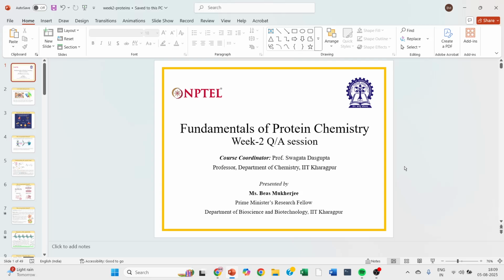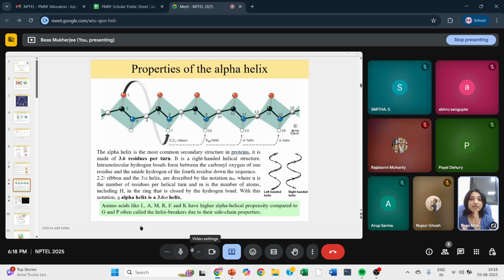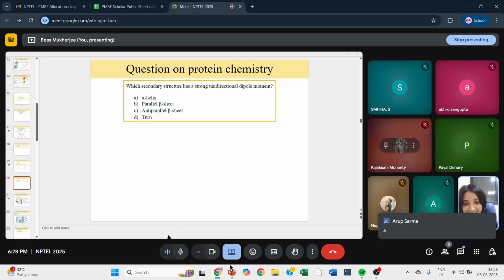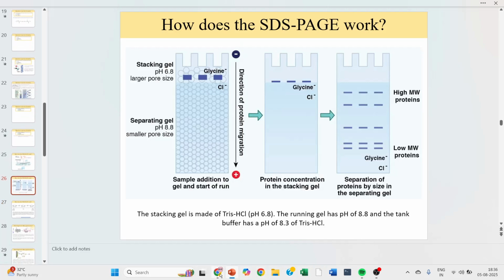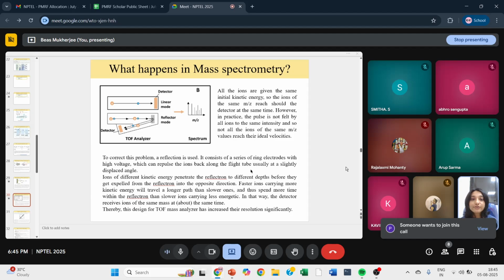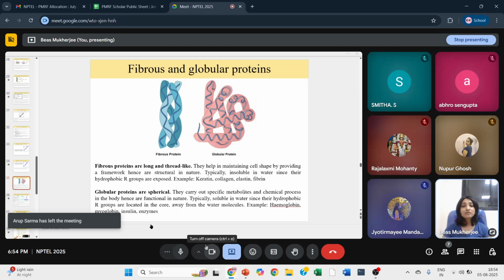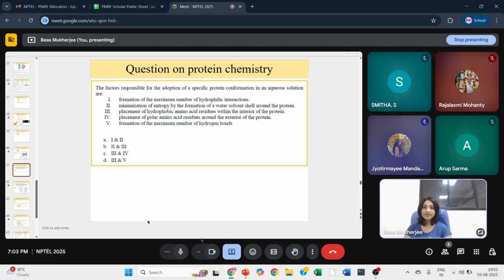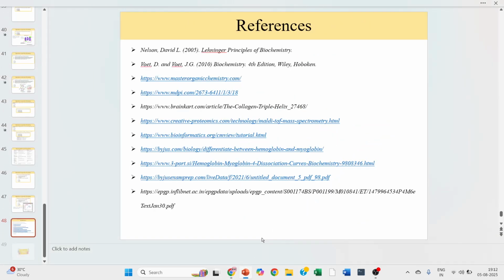Protein structure | Week 2 | NPTEL Fundamentals of Protein Chemistry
📜 Description:
Join me, Ms. Beas Mukherjee, Prime Minister’s Research Fellow, Department of Bioscience and Biotechnology, IIT Kharagpur, for the Week-2 Q/A session of the NPTEL course “Fundamentals of Protein Chemistry”, coordinated by Prof. Swagata Dasgupta (Department of Chemistry, IIT Kharagpur).

In this interactive session, we:
✅ Discuss core concepts of protein chemistry – from amino acids and peptide bonds to protein structure levels and torsion angles.
✅ Explore properties of alpha helices and beta sheets, protein folding, fibrous vs globular proteins.
✅ Solve numerical problems and multiple-choice questions (MCQs) from Week-2 assignments.
✅ Understand experimental techniques like SDS-PAGE, MALDI-TOF mass spectrometry, and contact map interpretation for protein structures.
✅ Compare hemoglobin & myoglobin, and analyze protein–membrane interactions.

⏱ Chapter Markers – Week 2 Q/A: Fundamentals of Protein Chemistry
00:00 – Introduction
01:05 – Proteins: Definition, Functions & Abundance
03:42 – Central Dogma & Protein Formation
06:18 – Peptide Bond Formation & Resonance
09:40 – Primary, Secondary, Tertiary & Quaternary Structures
13:05 – Alpha Helix Properties & Helix Breakers
16:42 – Beta Sheet Types (Parallel, Antiparallel, Mixed) & Stability
20:18 – Identifying Protein Structures from Diagrams
22:40 – Torsion Angles & Ramachandran Plot
26:15 – MCQ: Peptide Bond Chemistry
28:02 – MCQ: Partial Double Bond & Restricted Rotation
30:18 – MCQ: Alpha Helix Macrodipole
32:45 – MCQ: Dipole Moment in Amino Acids
35:10 – SDS-PAGE Principle & Gel Chemistry
39:25 – MALDI-TOF Mass Spectrometry
45:02 – Contact Maps – Reading & Interpretation
50:12 – MCQ: Identifying Alpha Helix & Beta Sheet in Contact Maps
53:40 – Fibrous vs Globular Proteins
57:05 – Collagen & Keratin Structures
01:01:22 – MCQ: Protein–Membrane Interactions
01:03:40 – Numerical: Rotation per Residue
01:05:50 – Hemoglobin vs Myoglobin – Oxygen Binding
01:09:15 – Closing Remarks & References